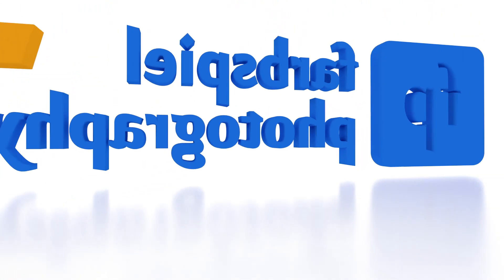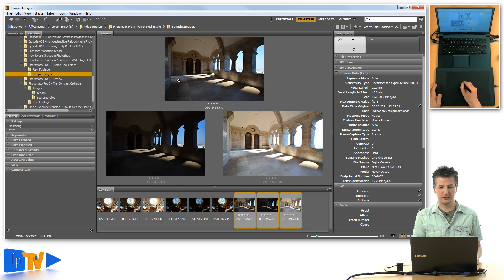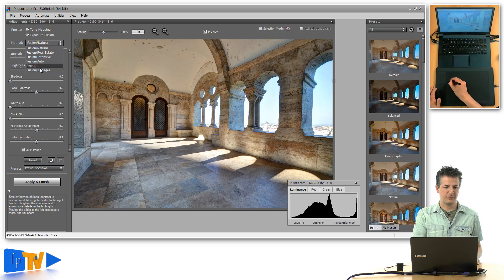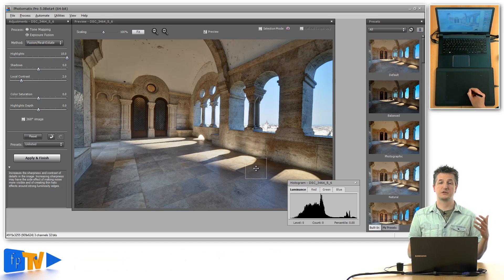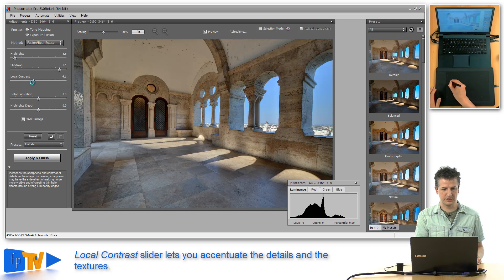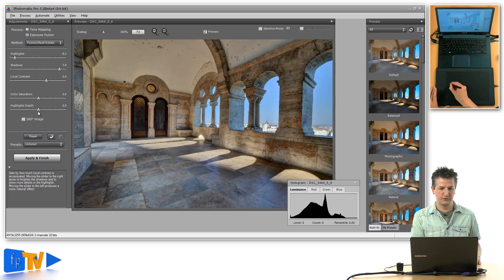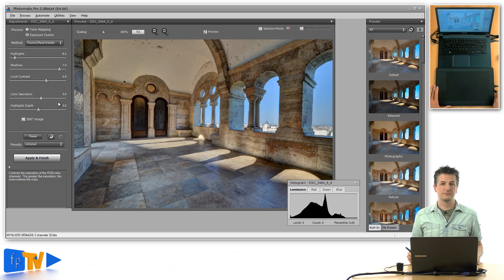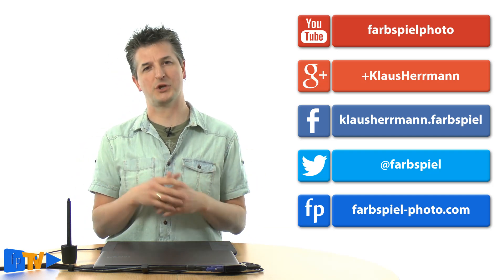Photomatix Pro 5 - Fusion Real-Estate Method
Real estate photographers are confronted with many situations where they need to capture the interior of a room and the view out of the windows in a single image. This is where HDR techniques can really help you capture such a scene and present this entire tonal range in your final image.

However, real estate photos have to be as natural as possible. Therefore, tone mapping approaches are dismissed by most real estate photographers because getting a natural look with them is difficult.

Photomatix Pro 5 now has a really effective and simple new method called Fusion/Real-Estate that lets you take full control over the tonal range of your images while keeping them as natural as possible.

This video shows you how easy it is to apply this new method.